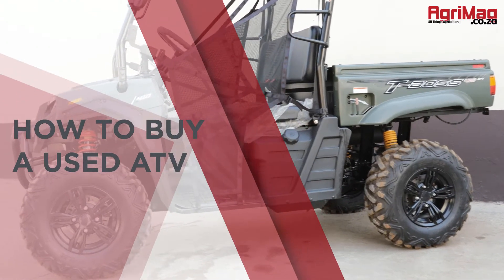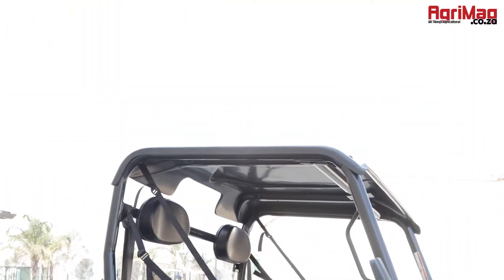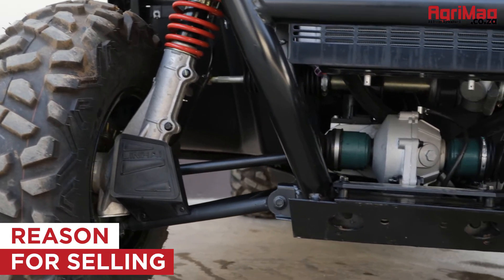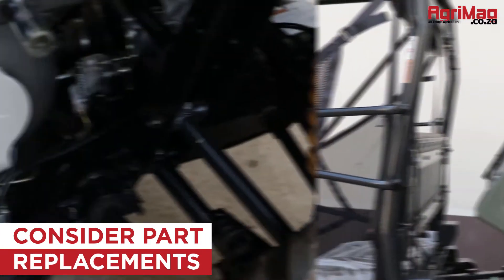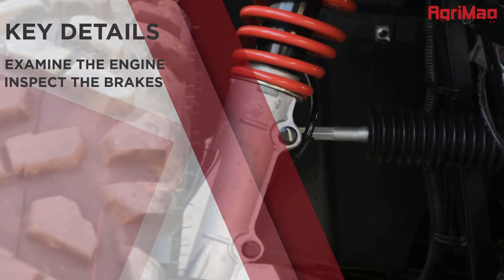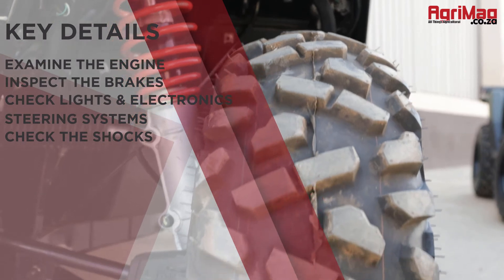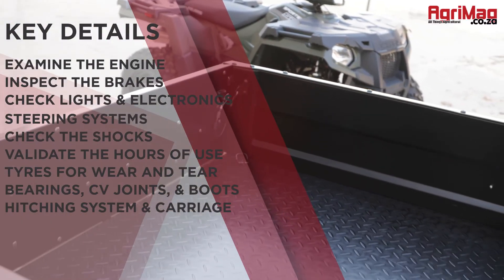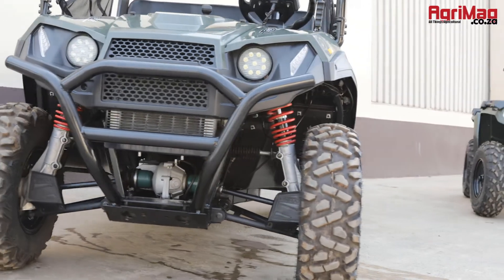How to buy a used ATV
AgriMag offers a wide range of ATVs for sale on our online marketplace.

As we all know, buying farm equipment is an investment and there are quite a few things to consider before buying an ATV.

In this video, we'll explain what you need to consider and what to look out for when buying used ATVs listed on AgriMag.